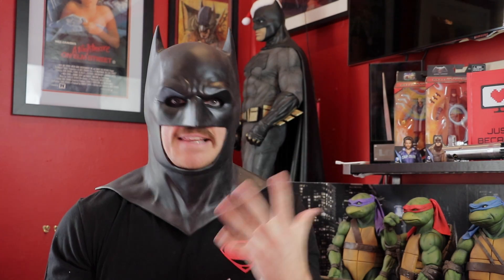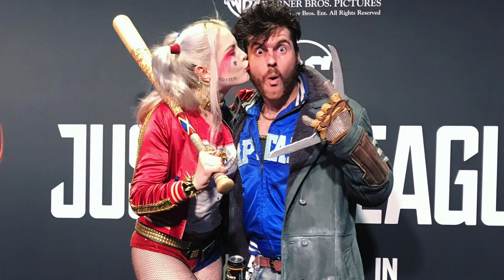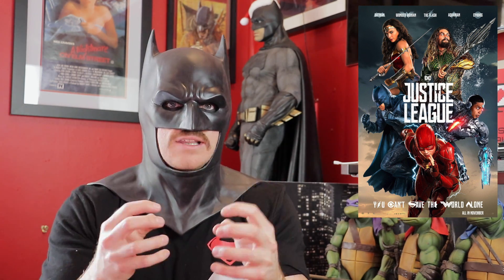JUSTICE LEAGUE- Movie Review!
Justice League is finally here, Geeks! This is my non-spoiler review of the highly anticipated DC team up film! I will be doing my spoiler podcast with Rui this weekend of episode 2 of "Geeks N Geekettes".